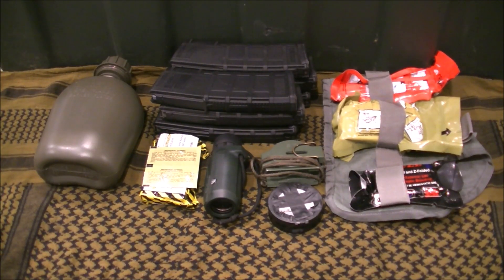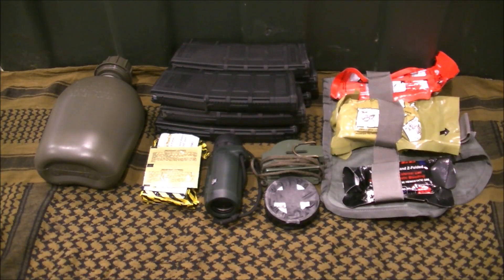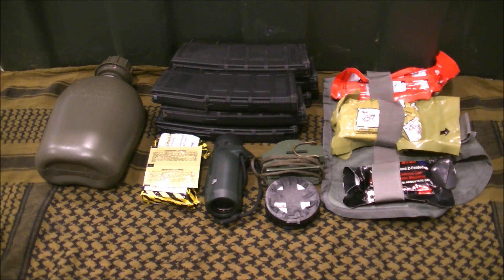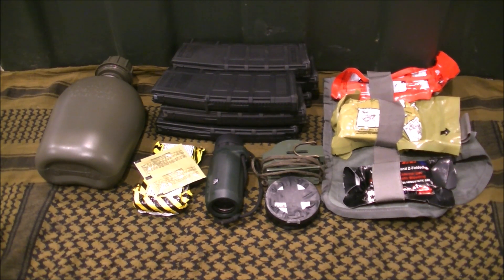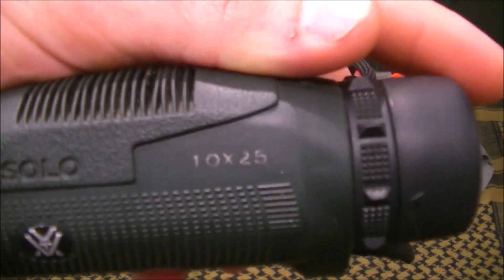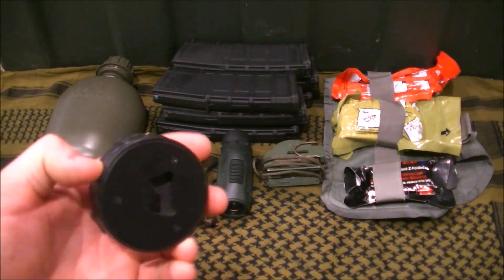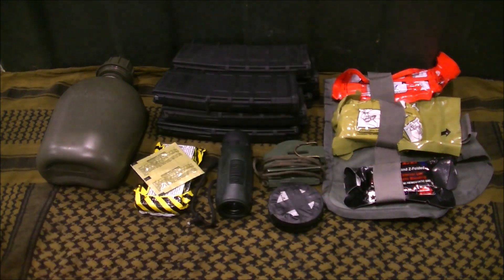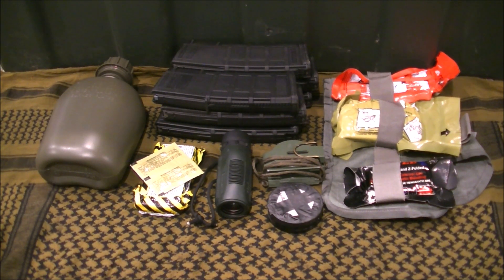Light Infantry Gear: Line 2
Light Infantry Line 2 is primarily your fighting load, with a few odds and ends to help.